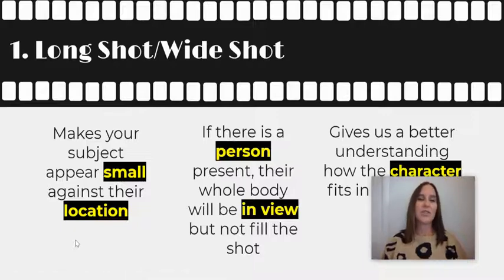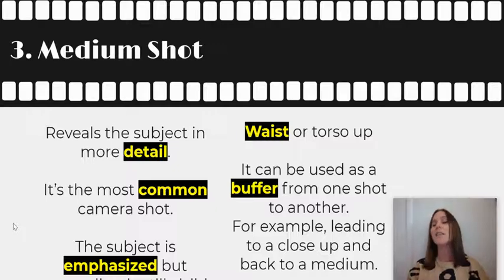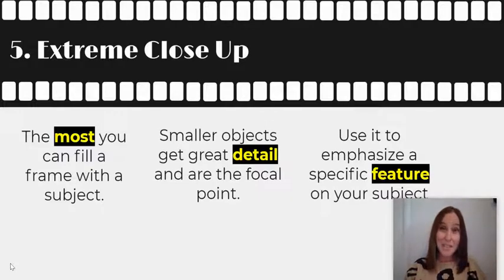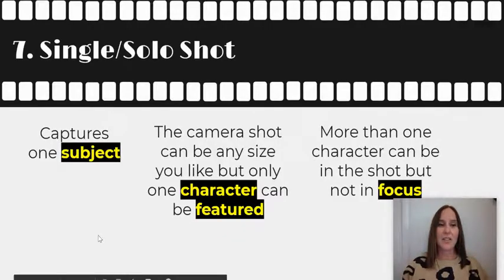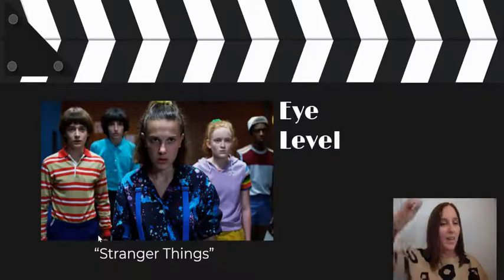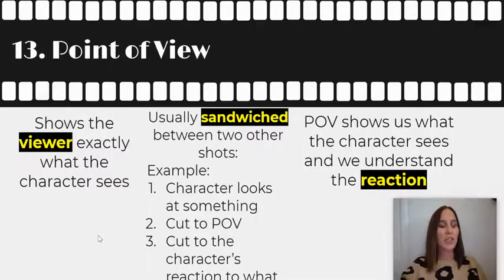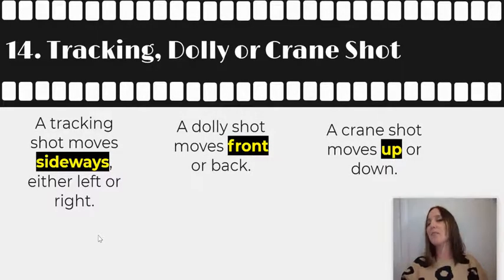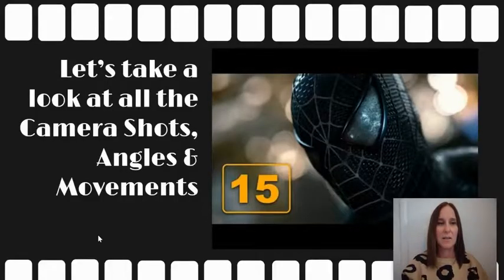Camera Shots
Watch this video to learn all about the various camera shots, angles and movement used in filmmaking